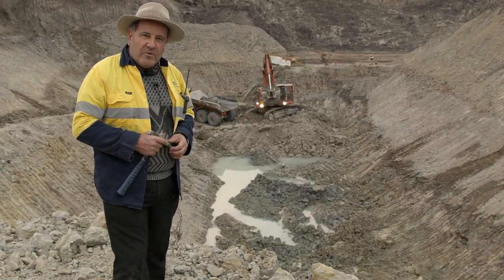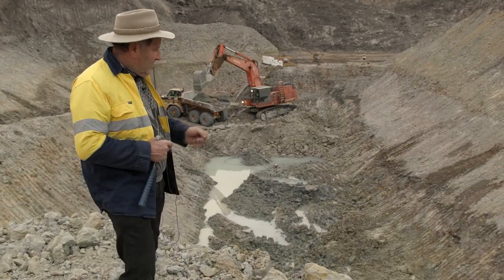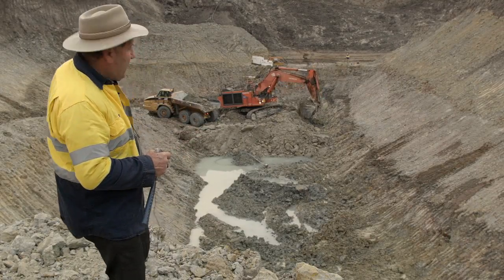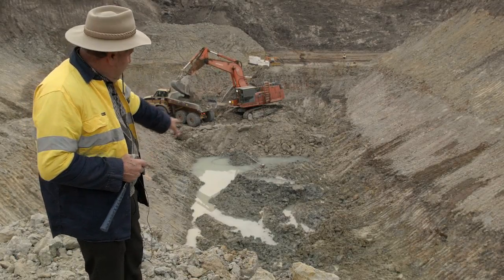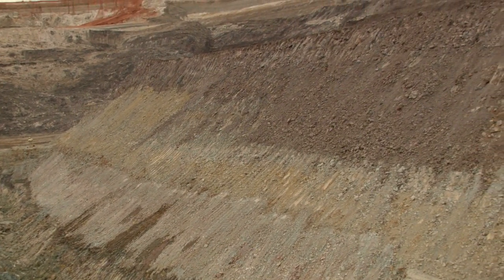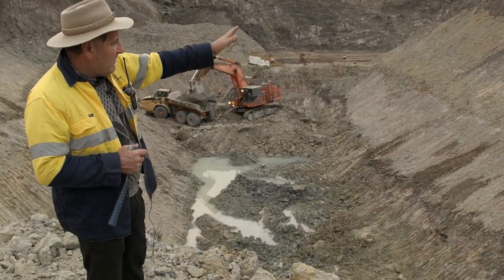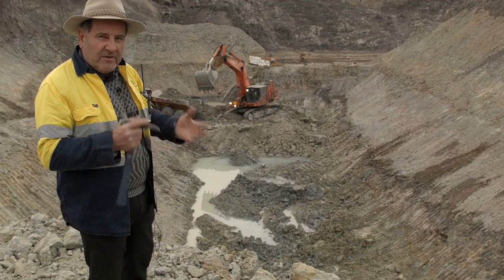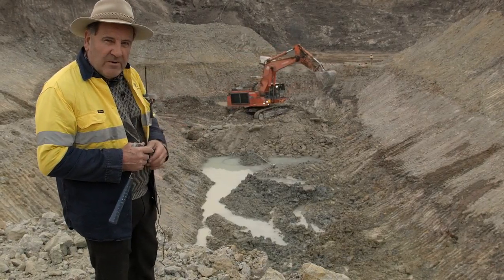Pit Wall Overview